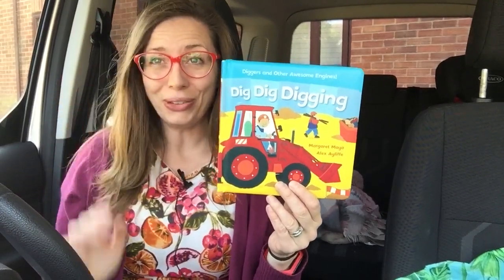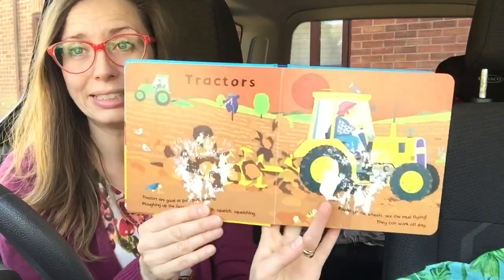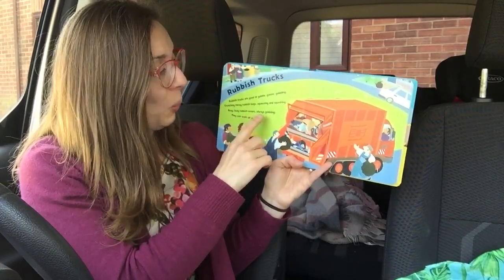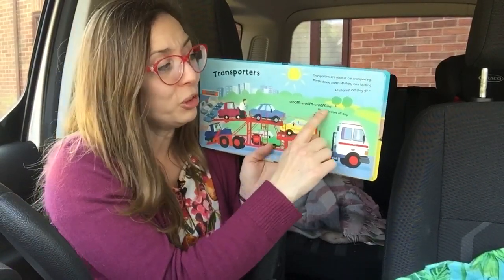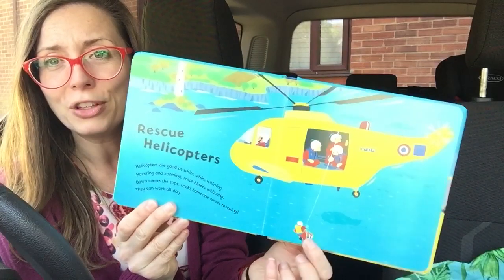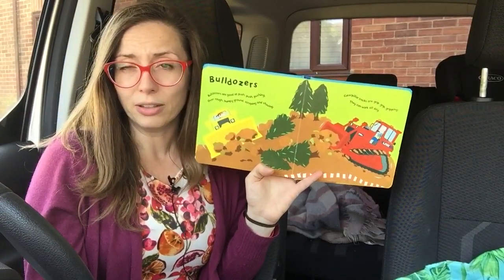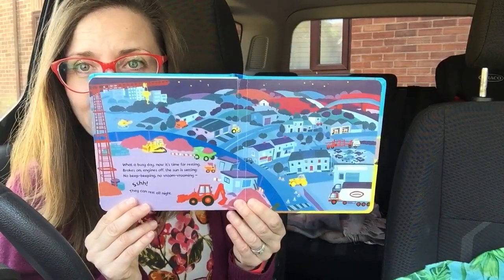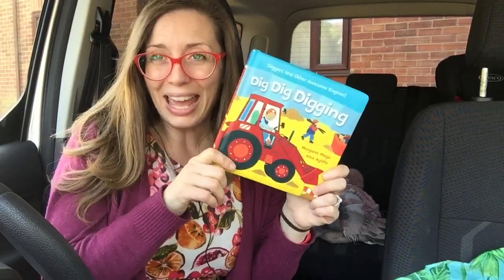Dig Dig Digging by Margaret Mayo and Alex Ayliffe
Hi Kids!

This is a great rhyming book with a fantastic rhythm which introduces so many exciting vehicles! Not just diggers but tractors, car transporters and cranes among loads of other ones!

Happy Reading, Kids! :-)